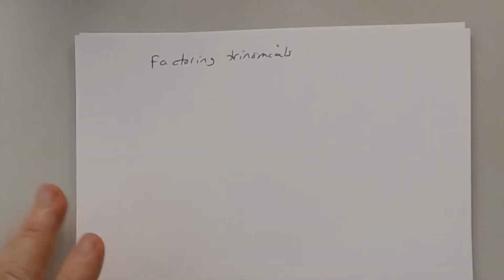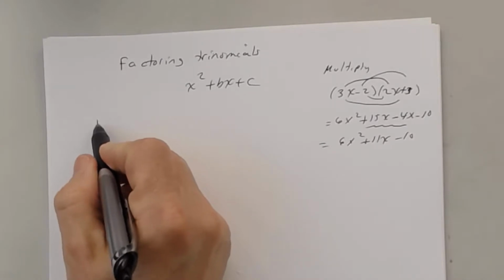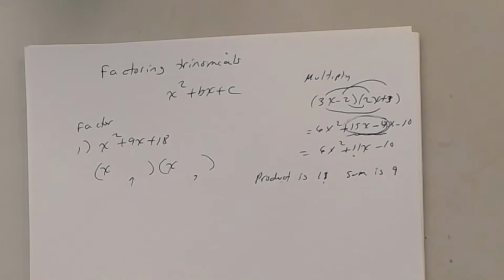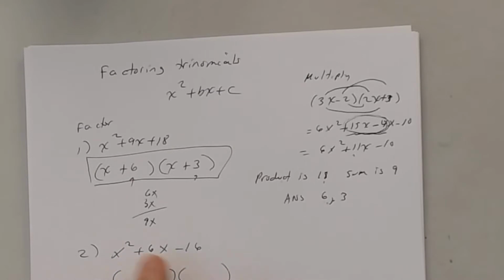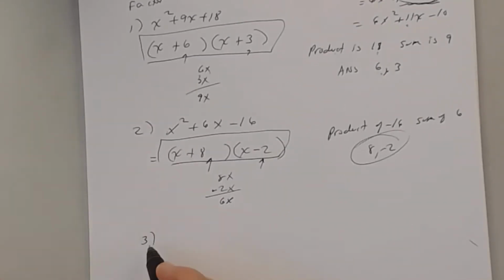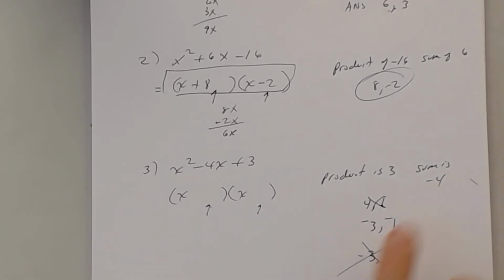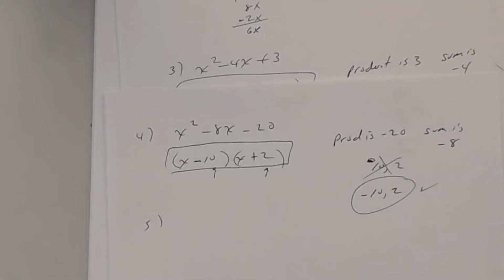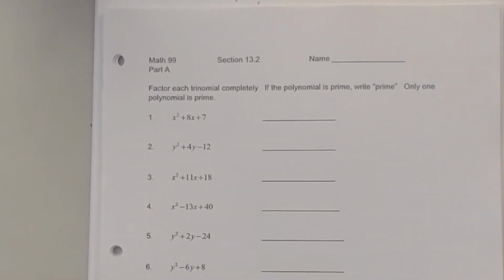Factoring Trinomials - Leading Coefficient of 1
This lesson focuses on factoring trinomials with a leading coefficient of 1.  This lesson is from the 7:30 pm class on 9.12.19.